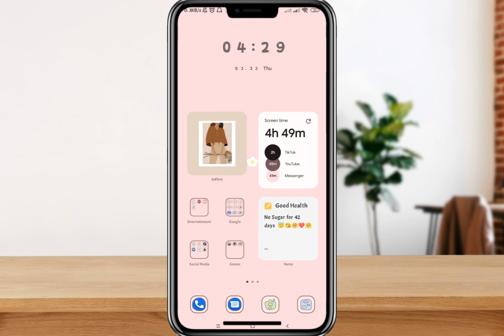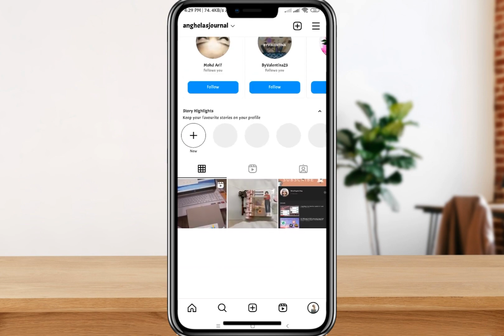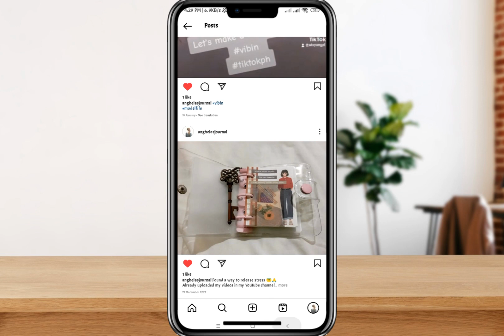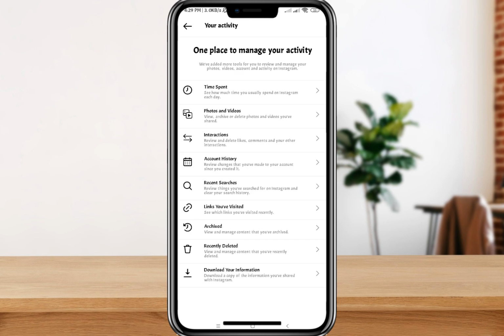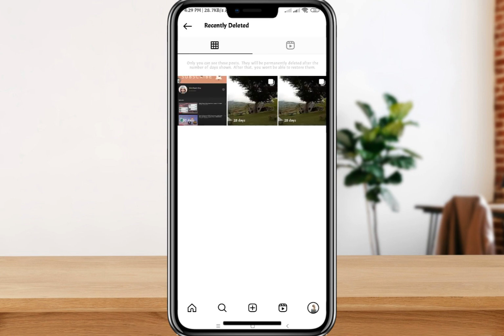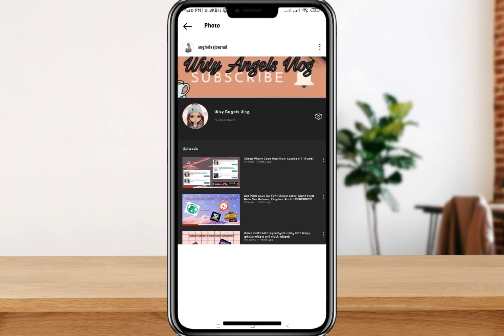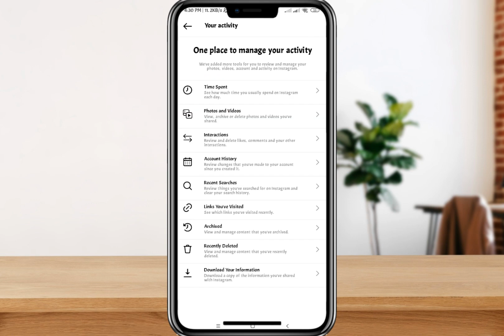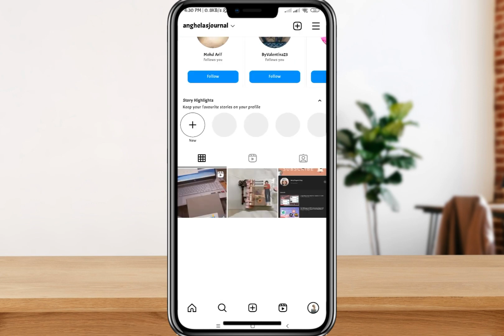How To Restore Instagram Deleted Photos | 2023 Updated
Today we're going to learn you How To Restore Instagram Deleted Photos | 2023 Updated. In the video we will show in a couple of easy to follow steps how to do this! So follow all the steps and you will know How To Restore Instagram Deleted Photos | 2023 Updated!